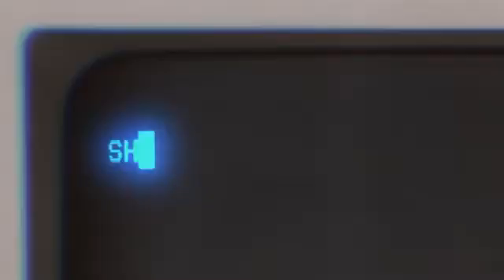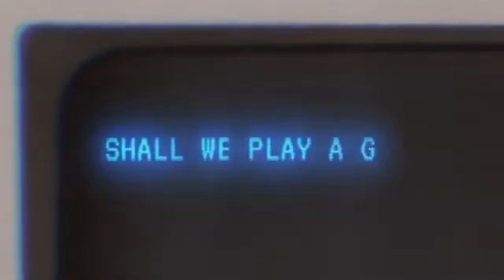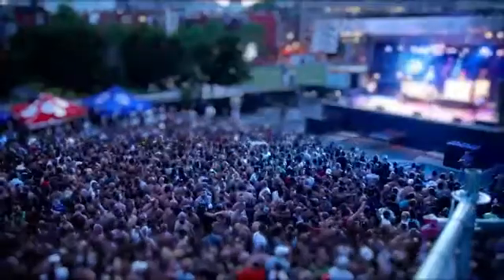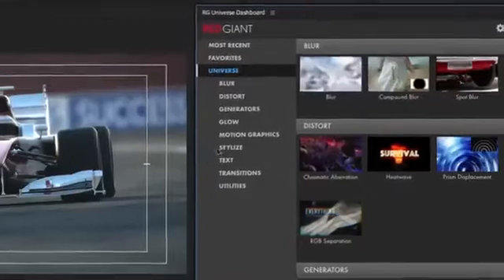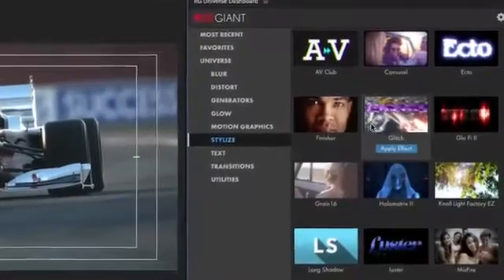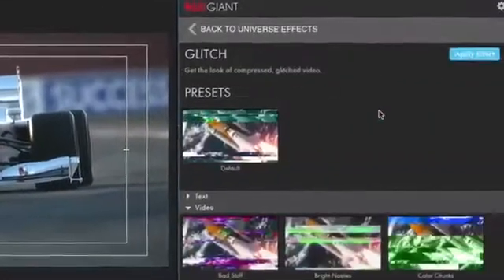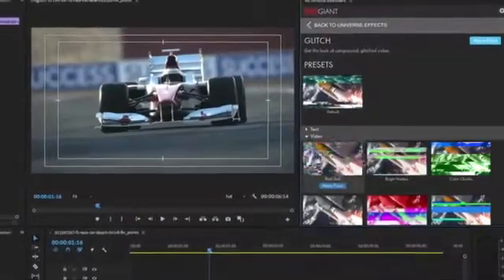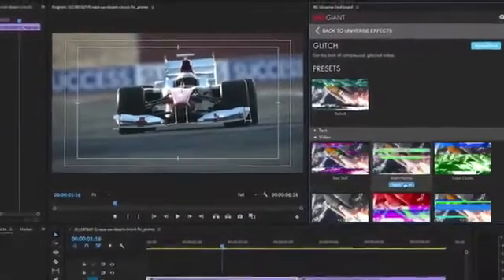تحميل فلاتر وانتقالات Red Giant Universe 3.2.1 للافتر افكت والبريمير للماك والويندوز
Red Giant Universe هي مجموعة أكثر من رائعة من الأدوات الاحترافية التي يحتاجلها كل مصمم ومونتير وكما أنها تحتوي على مجموعة انتقالات احترافية ومميزة لكل برنامج المونتاج.
نظام ويندوز 10 / نظام الماك 10.11 فأعلى
ادوبي افتر افكت CC 2017 فأعلى
ادوبي بريمير برو CC 2017 فأعلى
فاينل كت برو اكس 10.2.3 فأعلى
آفيد ميديا كومبوزر 8.2 فأعلى
فيغاس برو 14 فأعلى
داڤنشي ريزولف 14 فأعلى
هيت فيلم برو 6.0 فأعلى
طريقة التثبيت
افتح ملف key المرفق مع البرنامج واقرأ المكتوب فيه
حجم الملف: 1.70/1.74 جيجا